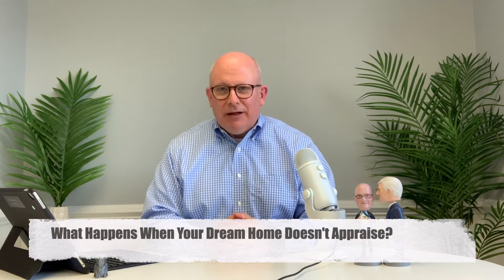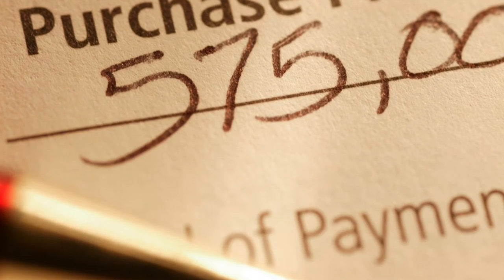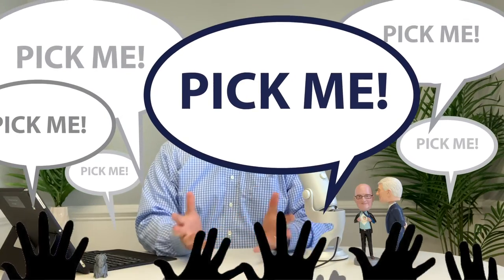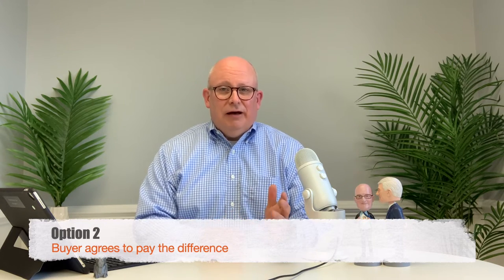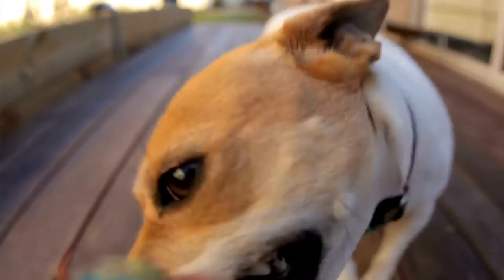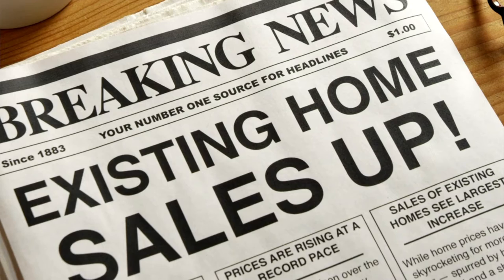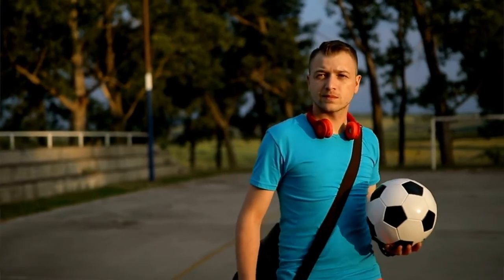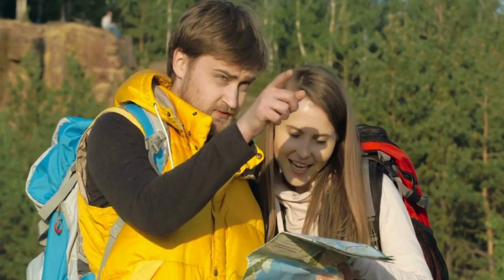Wednesday Wisdom - What Happens if Your Dream Home Doesn't Appraise?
Whether the real estate market is hot and buyers are in bidding wars, or there are just too few comps in the neighborhood, there are many reasons why a home may not appraise for the price you offered to pay for it.

When that appraisal comes in low, what are your options? Do you even have any options?

In this video we discuss what happens when you have an appraisal that's lower than expected. Understand your options so you can make a more informed decision.

The Vesta Group of Long & Foster Real Estate is a group of client-focused, residential real estate professionals dedicated to delivering unparalleled service. Our reach covers the Baltimore Metro area (Baltimore City and Anne Arundel, Baltimore, Carroll, Harford, and Howard Counties).

When we started talking about the typical real estate experience and how we could make it better, we spoke to a lot of our current and former clients and friends and asked one simple question:

If you could improve one thing
about working with a Realtor,
what would it be?

We got some great responses. And from that list we saw what was really lacking in most real estate transactions. Things like communicating frequently and meaningfully, educating you on your options and how the transaction will proceed, putting your interests ahead of our own, negotiating the best deal for you, and the like.

And you know what? That all seemed pretty standard to us.

So we took it further.

A standard commitment wasn't enough. We decided to deliver unparalleled service, and to become your trusted adviser for all real estate matters.

Real Care. Real Results. To us, that means thinking critically about every part of our relationship with you, whether we are working on a deal or not, and how we can deliver greater value to you, day in and day out. It means developing and maintaining a network of trusted partners who believe what we believe, who want to do more, not less. It means we want to help you however we can. It means we are committed to be there for you, before, during, and after the transaction.

It's time for you to enjoy a better real estate experience. It's time for unparalleled service. If you or someone you know is looking to buy, sell, or invest in real estate, give us a call today.